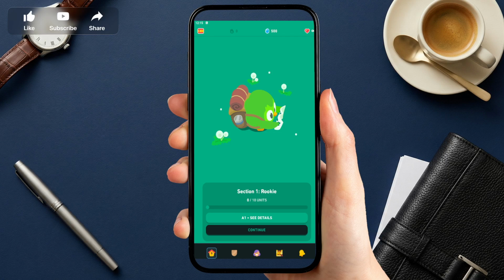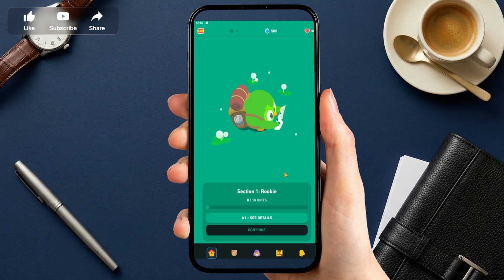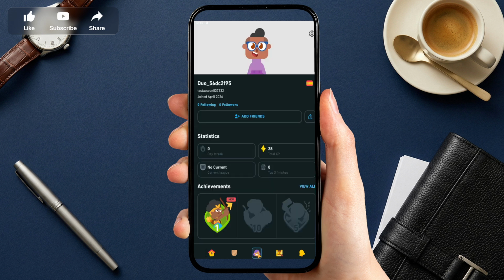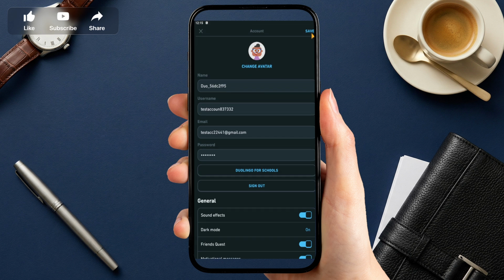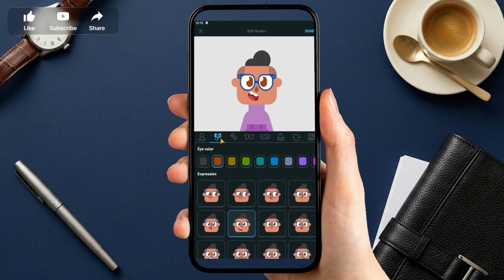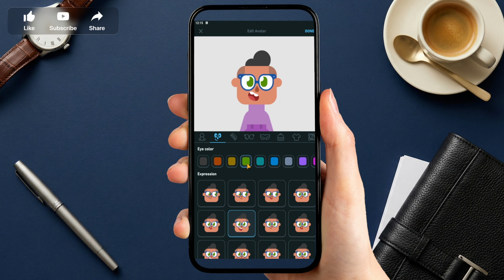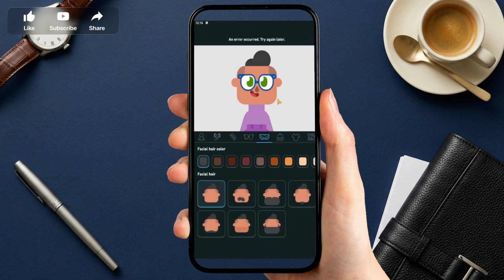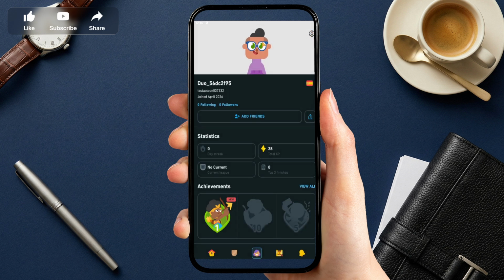How To Change Duolingo Profile Picture [2026 Guide]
How To Change Duolingo Profile Picture